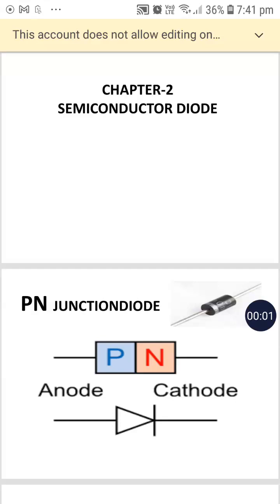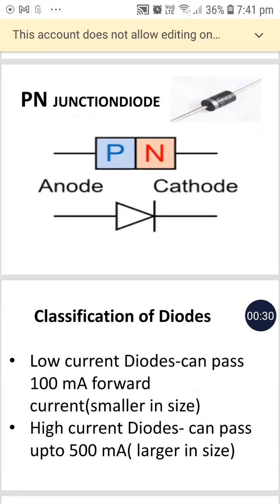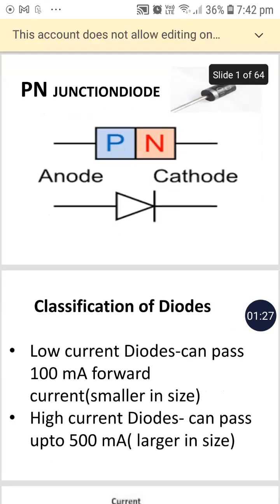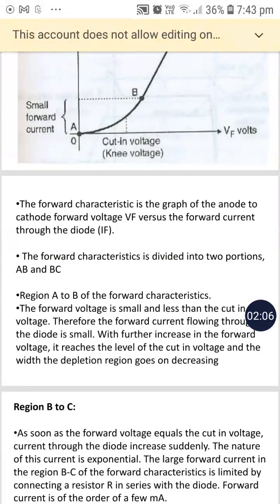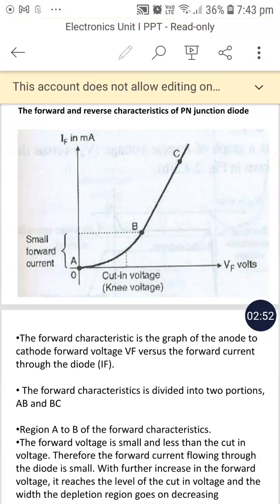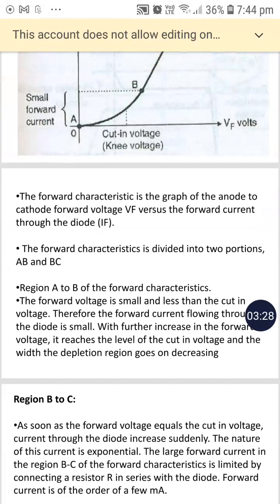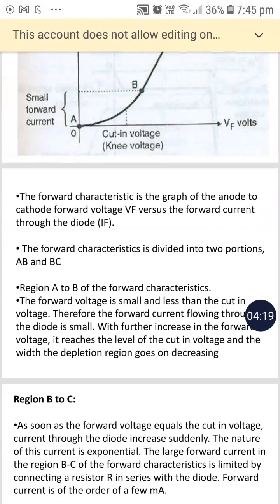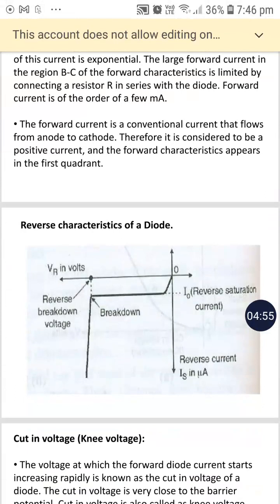PN Junction Diode